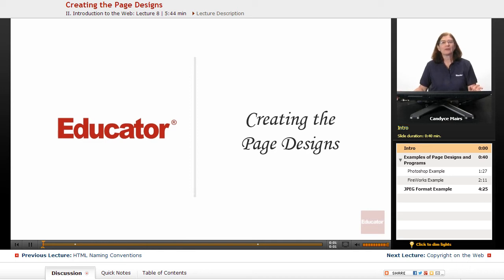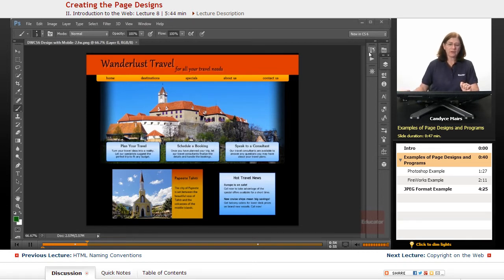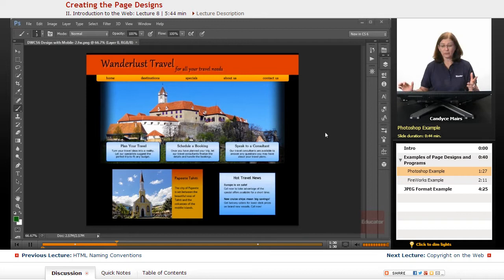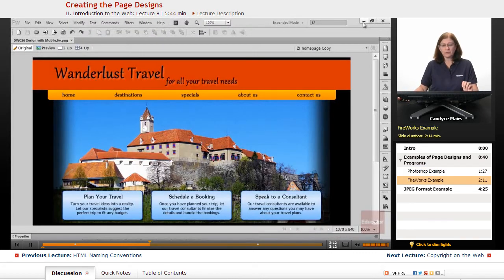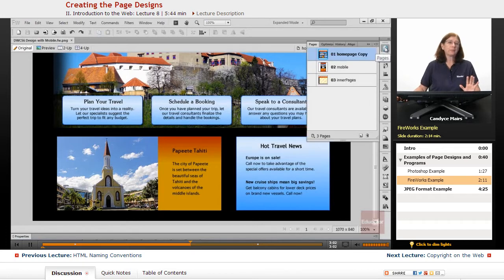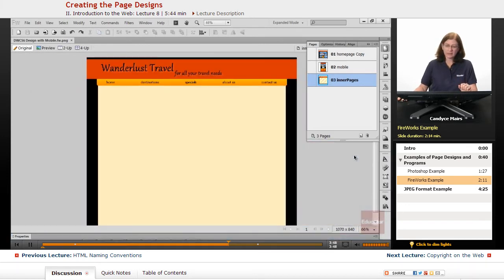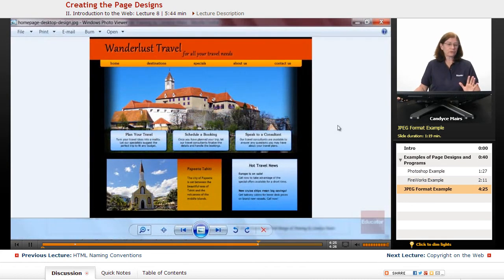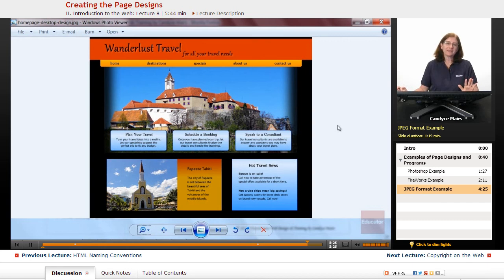"Creating Page Designs" | Dreamweaver CS6 with Educator.com